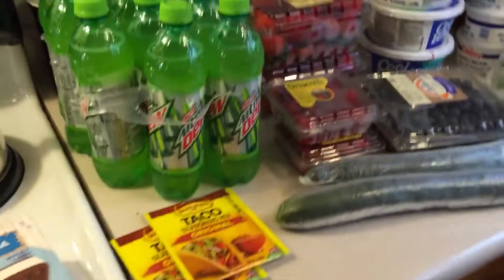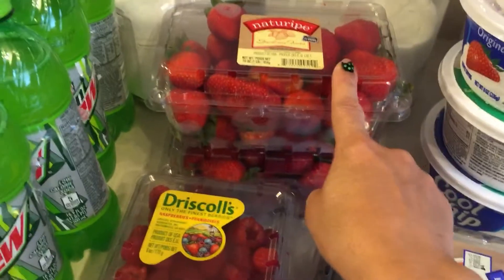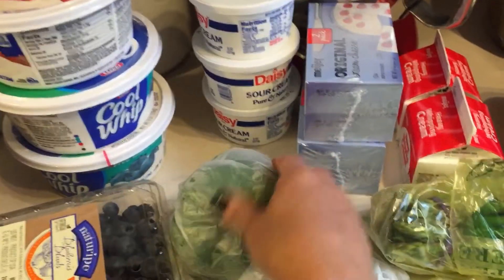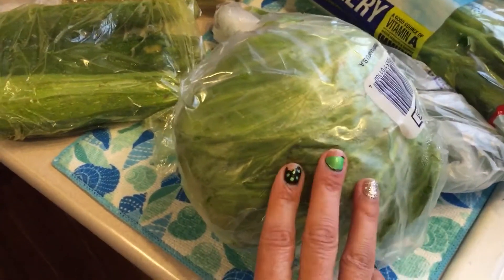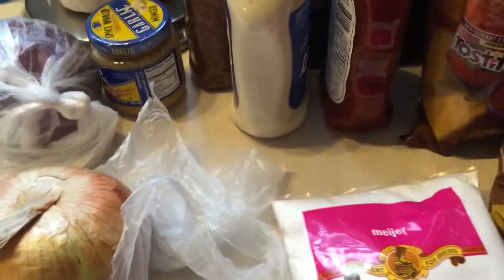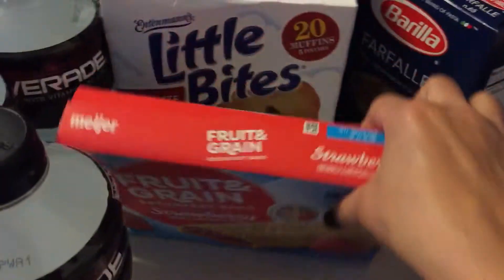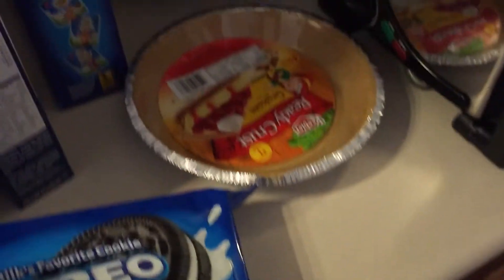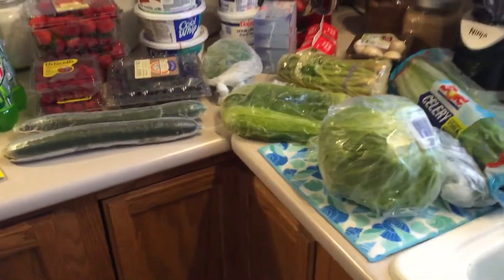Meijer Haul 7-3-16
Periscope! alehman357

MyFitnessPal alehman357